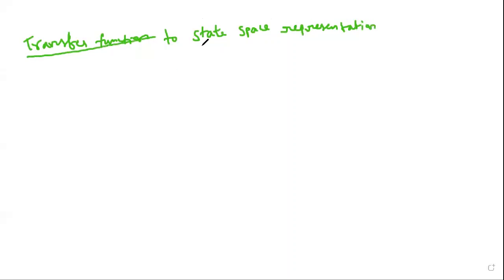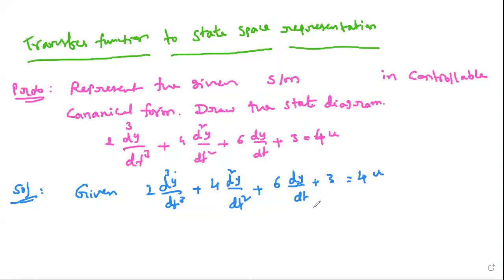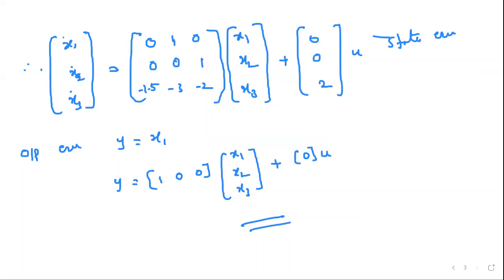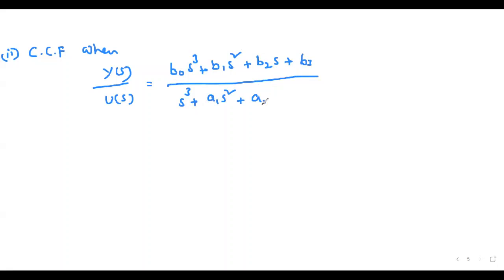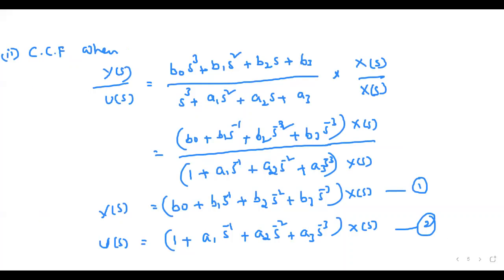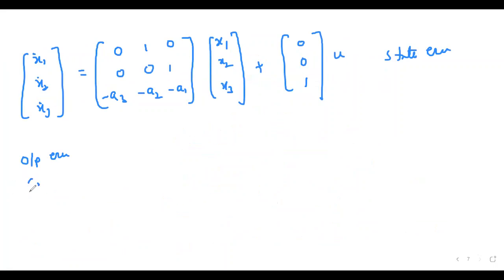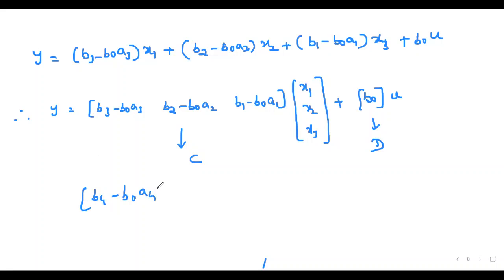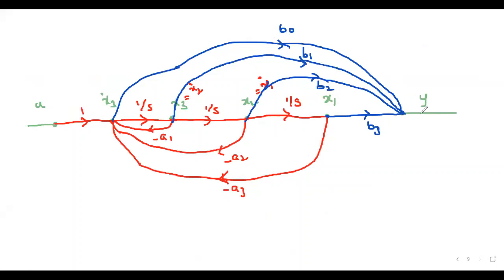Transfer Function to State Space Model representation in Controllable Cananical Form